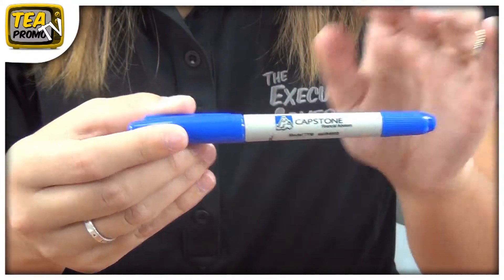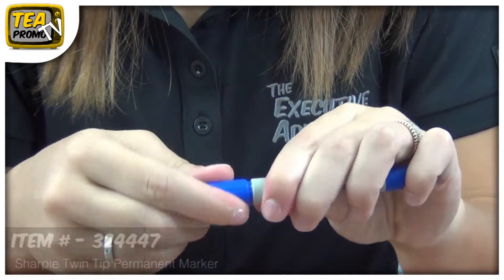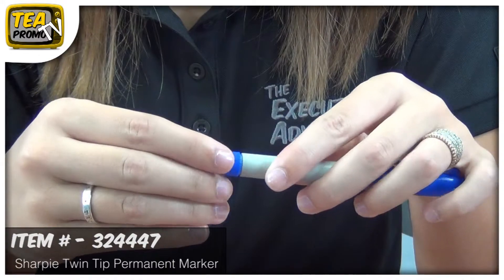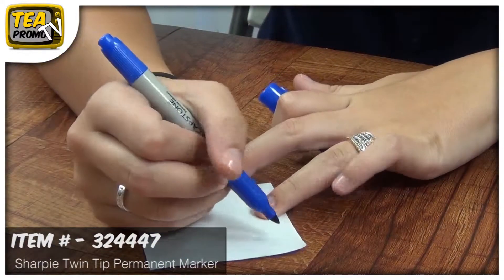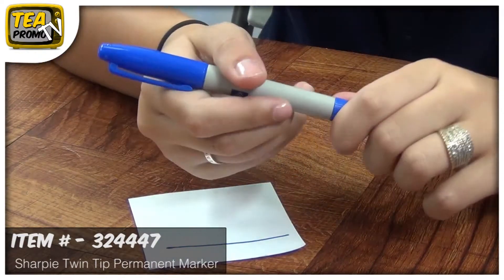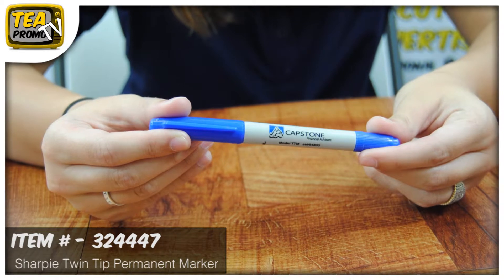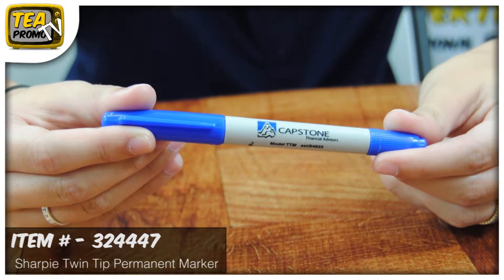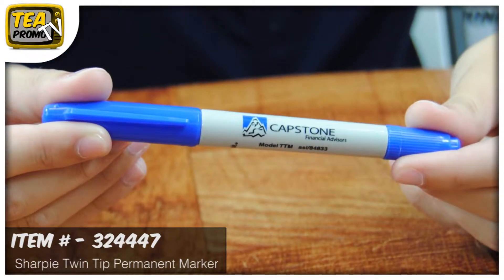Promotional Sharpie Twin Tip Permanent Marker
The Promotional Sharpie Twin Tip Permanent Marker (Item #324447) combines two markers into one for added convenience and value. This pen includes a fine point tip for thin lines, and an ultra-fine tip for even more precise lines. The waterproof and smear resistant ink leaves a permanent mark on most surfaces which makes this marker a pivotal tool for promoting your company.